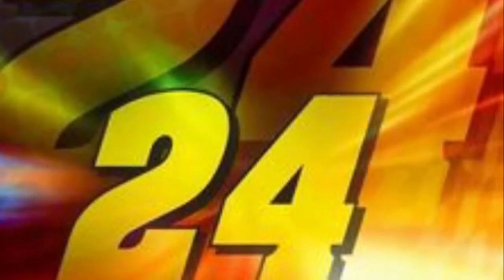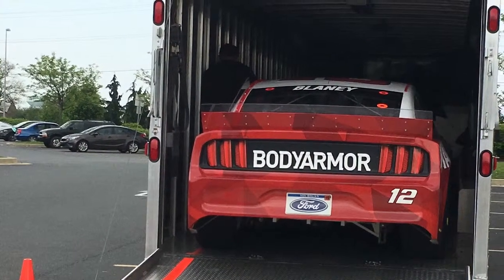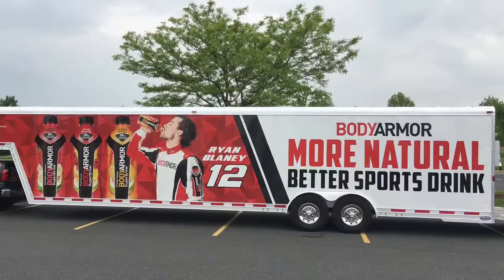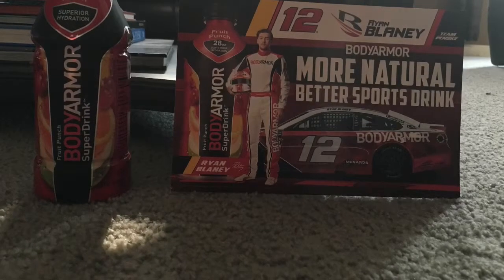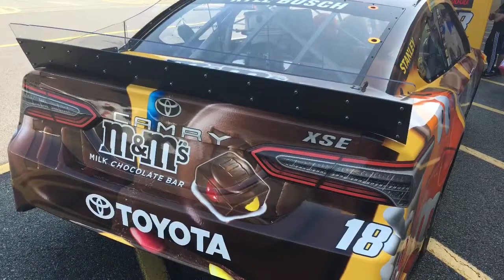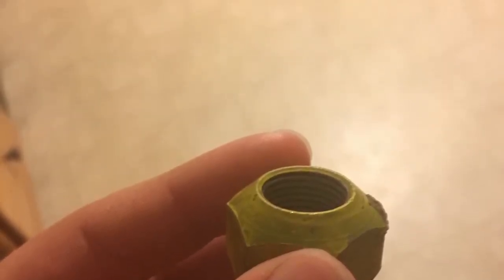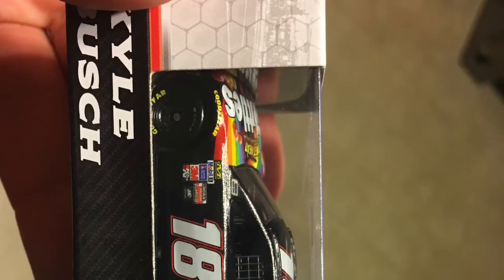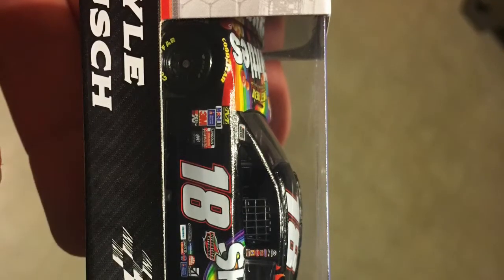One of the BEST NASCAR experiences of my Life! Actually Real!! No Joke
This is not a lie. I have been there and I saw the cars. Thanks to my mom’s niece for sending the photo of YRB (Young Ryan Blane)’s car. If she didn’t send that, than none of this would happened.